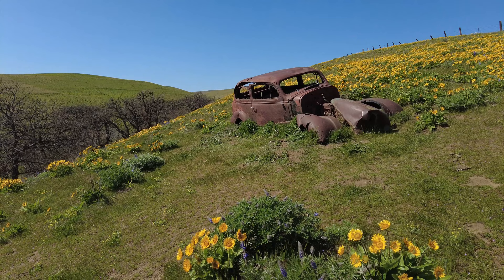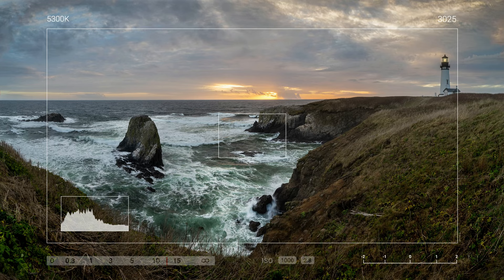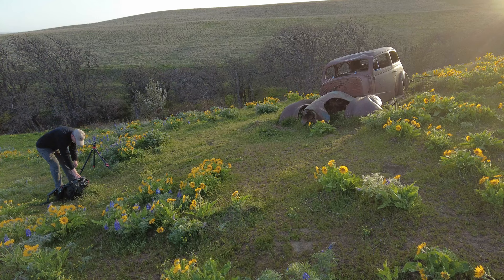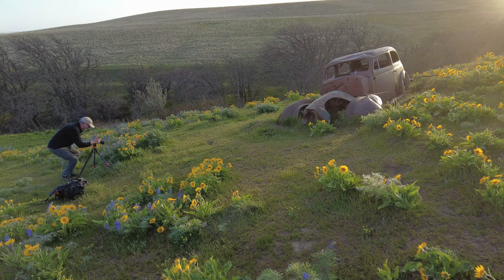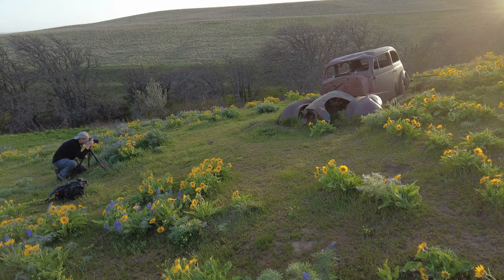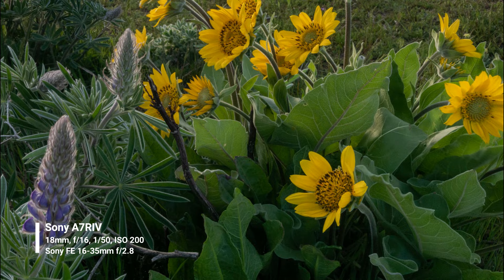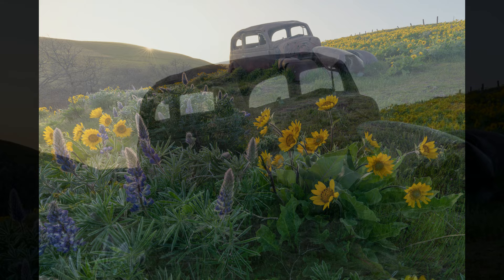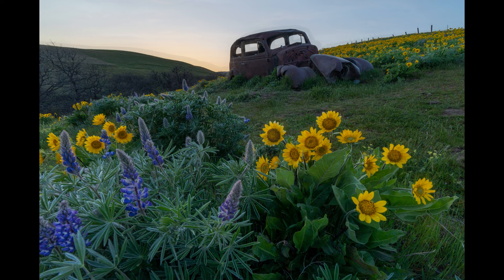Dalles Mountain Ranch | Wildflowers & Sunset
Springtime in the PNW! Wildflowers are blooming like crazy so I visit the Dalles Mountain Ranch for some sunset photography.